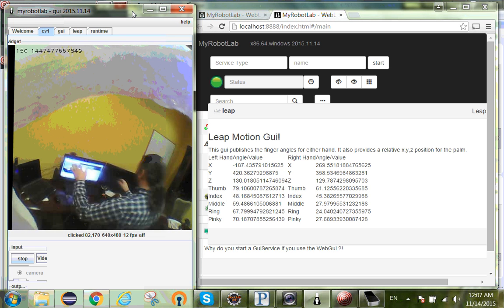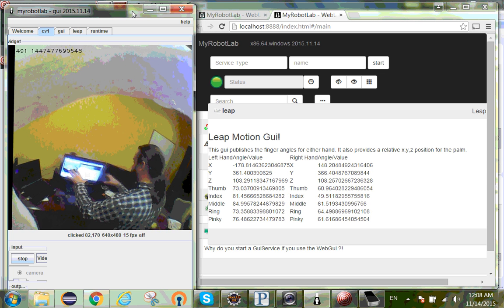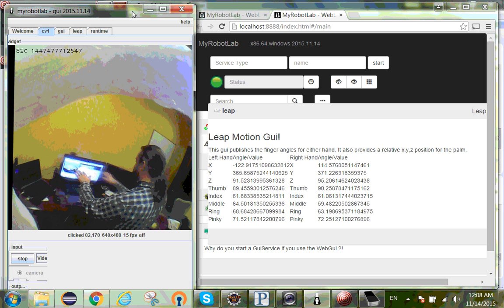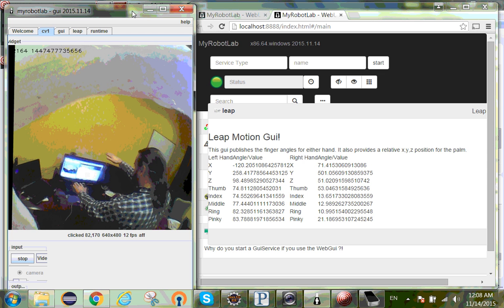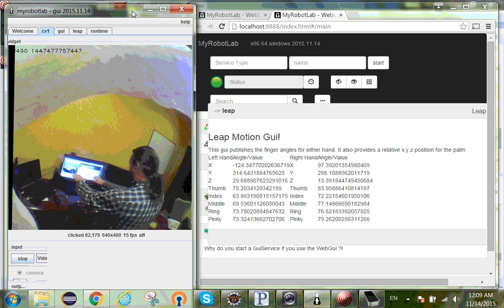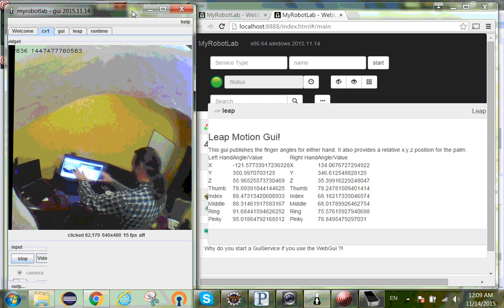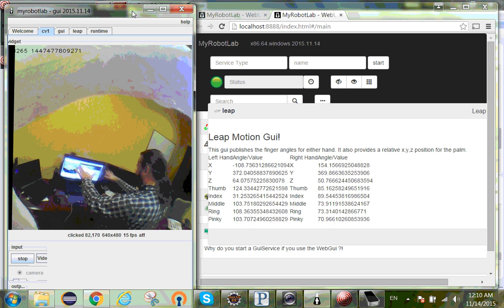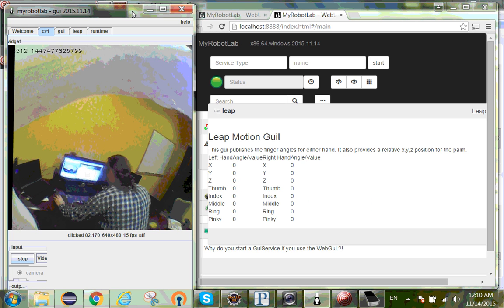LeapMotion integration with MyRobotLab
This is an integration with LeapMotion and MyRobotLab. It shows positional and finger information being relayed into the new webgui in near realtime for the tracking information from the server. (sorry for the low frame rate.. data comes in quickly!)